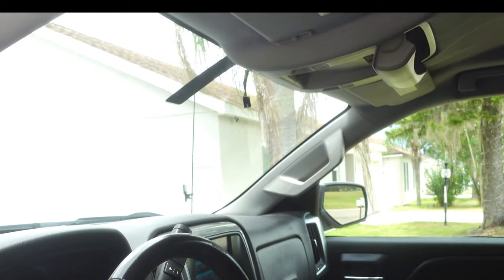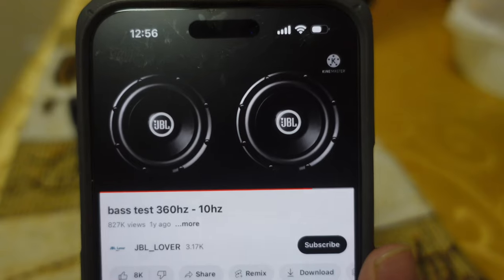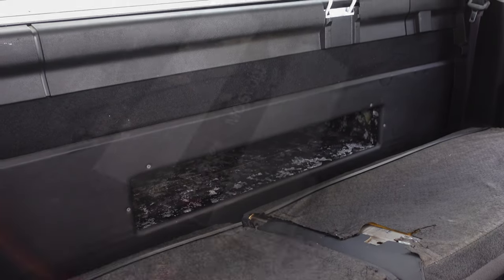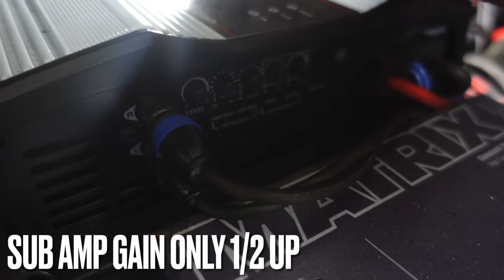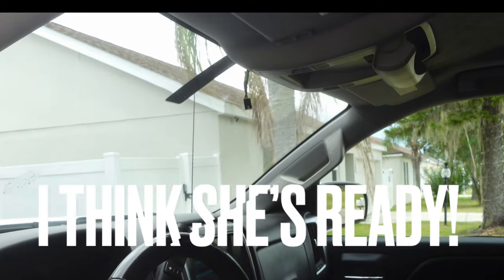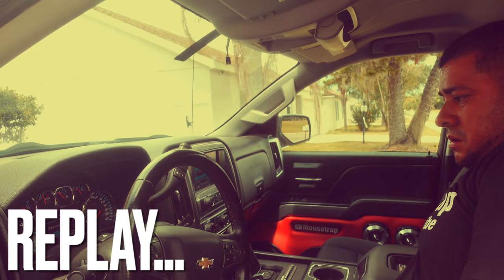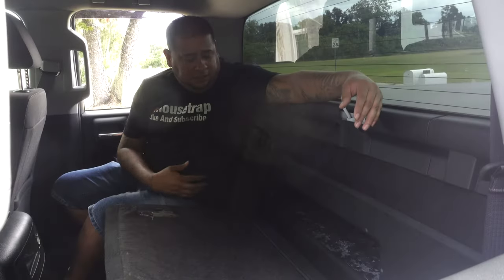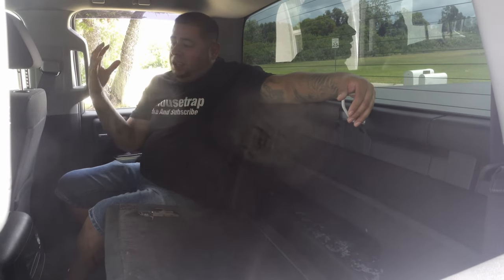CHEAP Subwoofers MIGHT Break Car Audio SPL Record!